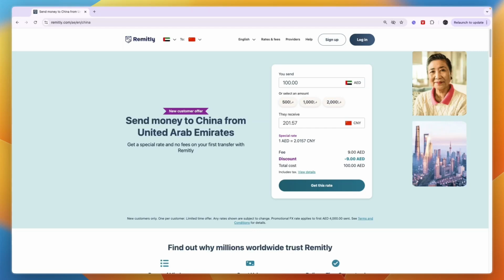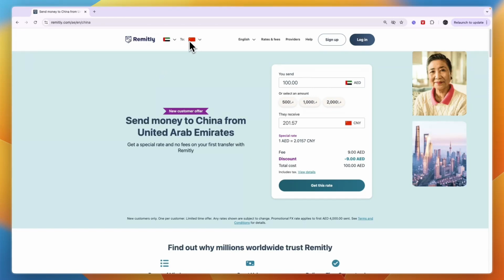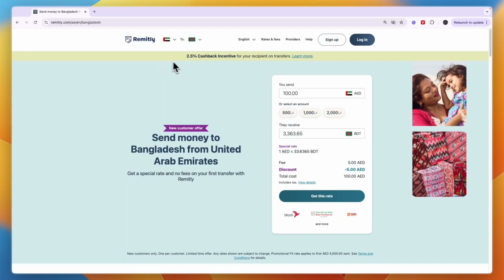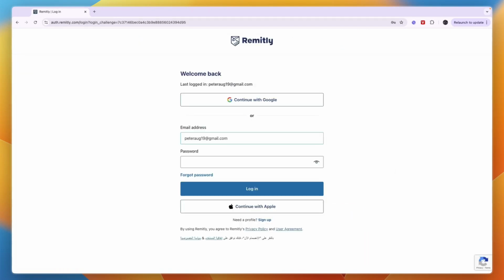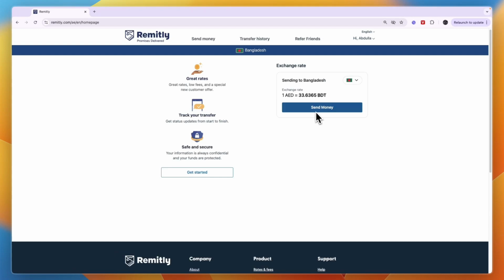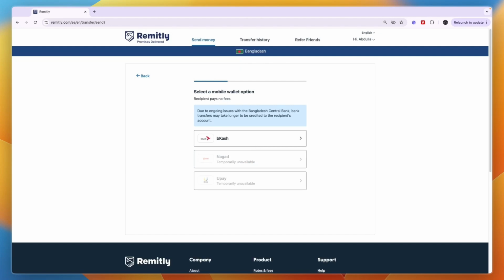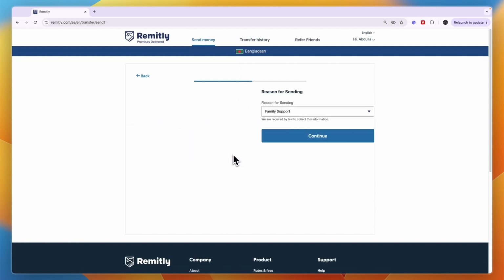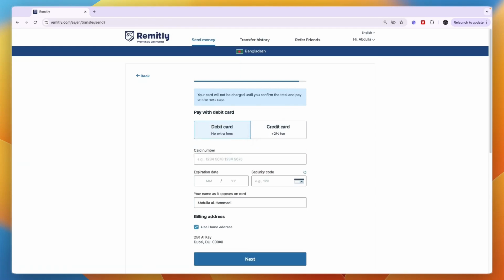Remitly Money Transfer to Bangladesh - Step by Step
In this video I'll show you how to do a Remitly Money Transfer to Bangladesh.